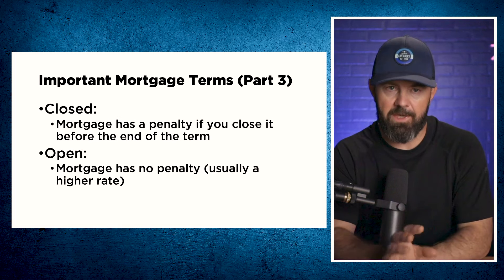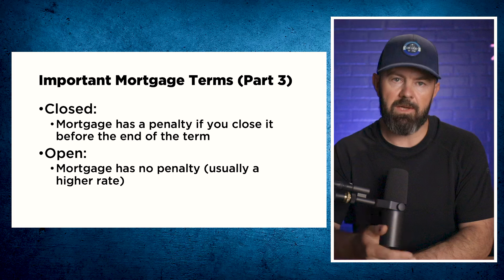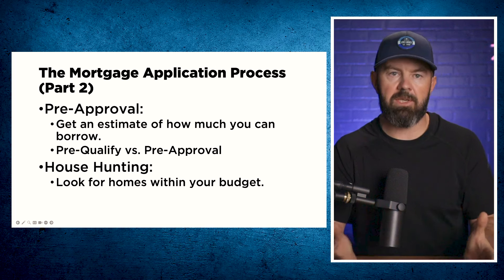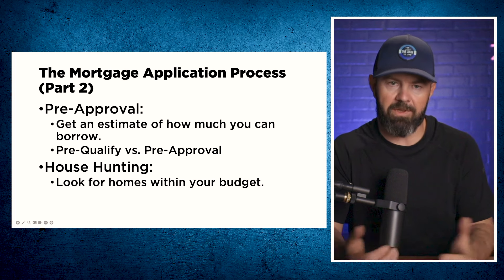Buying A Home In Canada 2024 | Mortgage Basics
In this video we discuss the basics of mortgages in Canada. We discuss what a mortgage is, how much you need for a downpayment, different types of mortgage rates, variable vs fixed mortgages, the difference between amortization and term, and whether you should go to a bank or a mortgage broker to get your mortgage.

The presenter has taken great care in preparing
this video, however makes no representations or warranties with
respect to the accuracy or completeness of its content. The contents
of this video should not be considered a substitute for
professional financial advice. Please consult a financial professional
before implementing any of the strategies described in
this video. The presenter shall not be held liable
for any loss of profit or any other financial damages, including
but not limited to special, consequential, incidental, or other
damages.